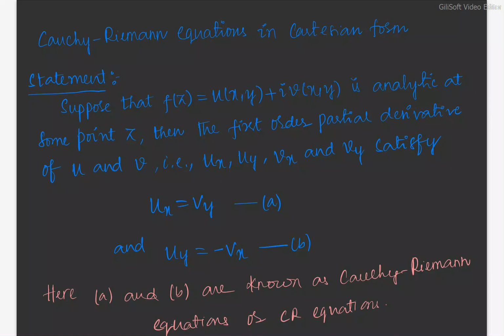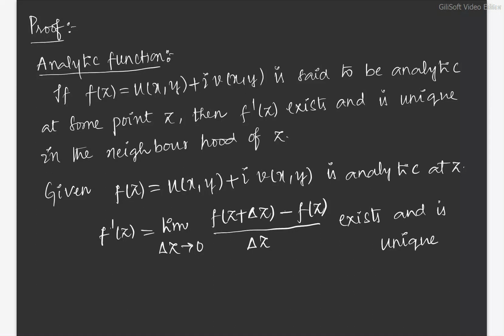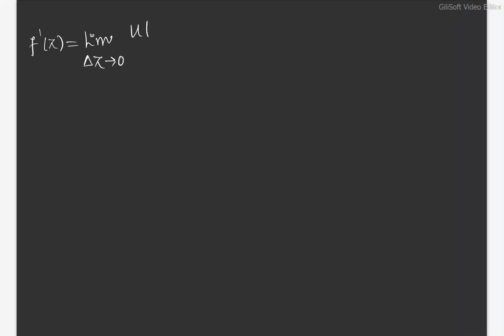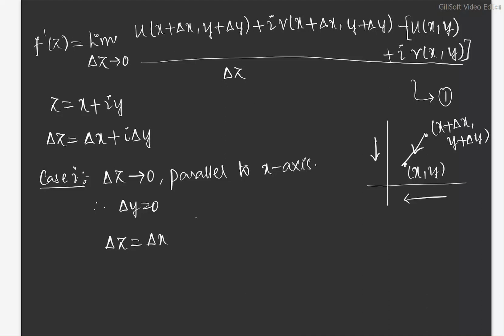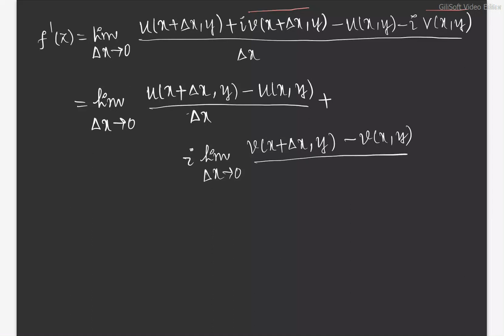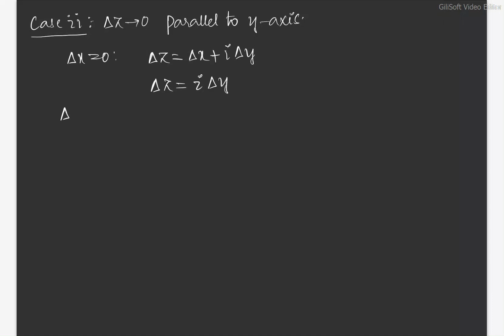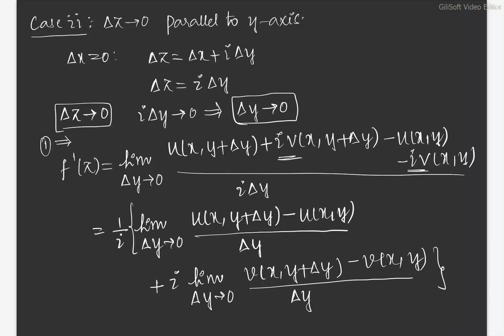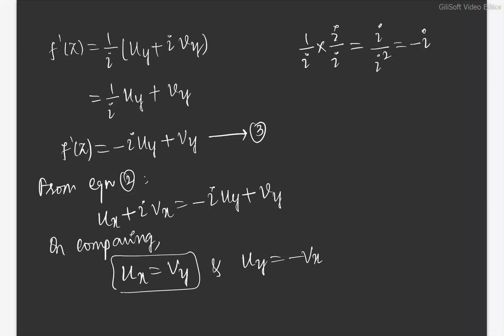Cauchy–Riemann Equations in Cartesian Form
Cauchy–Riemann equations for the analytic functions (complex function) in cartesian form is derived